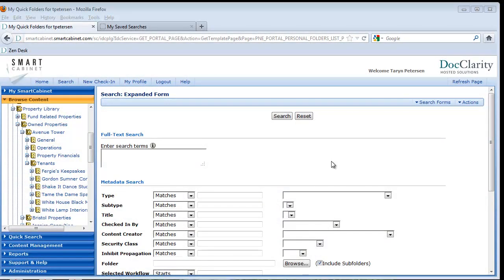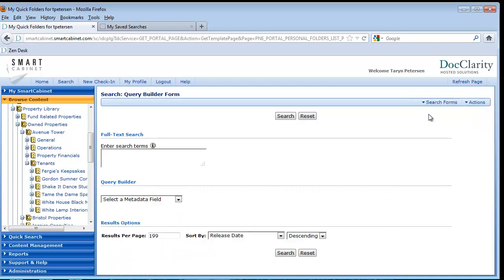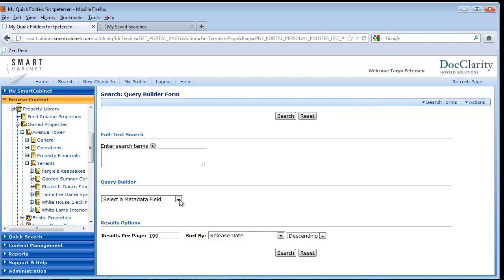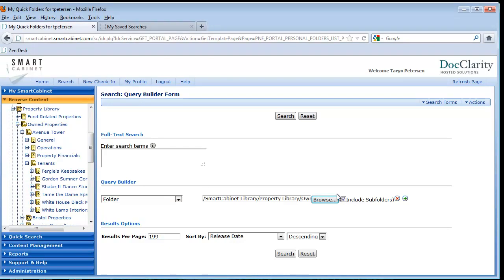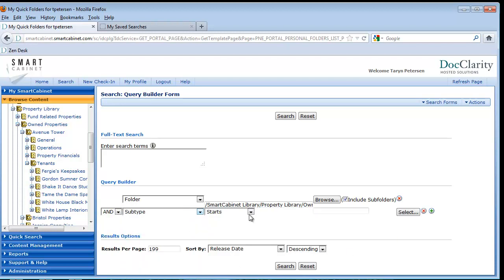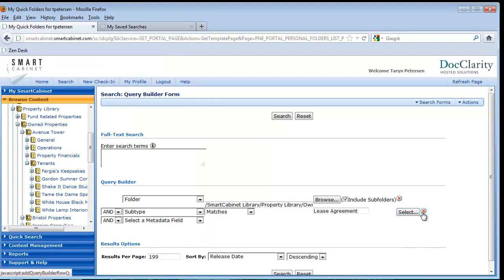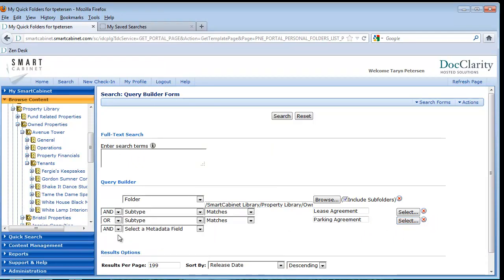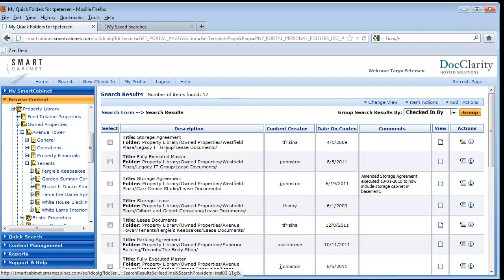Advanced Search: Query Builder Form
The Query Builder Form helps you build complex searches by selecting options from a variety of menus to form search rules.